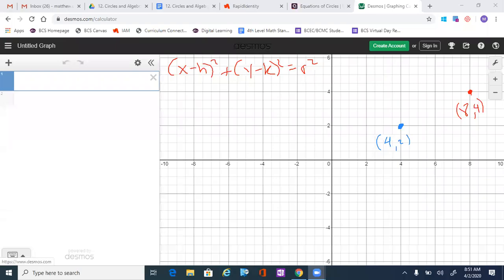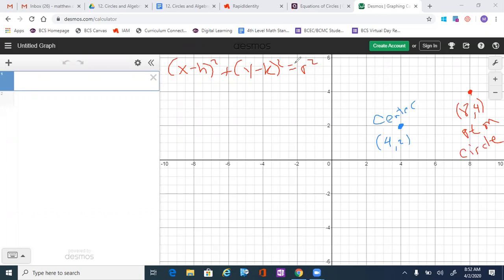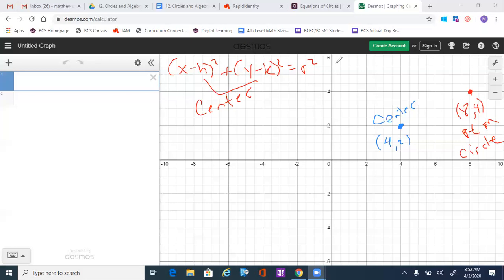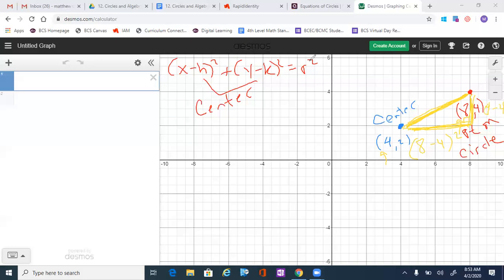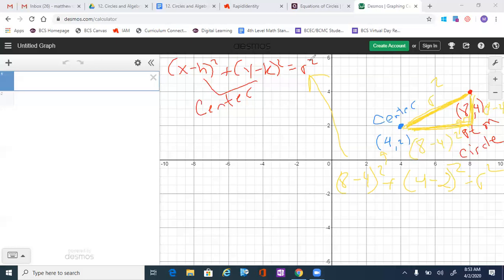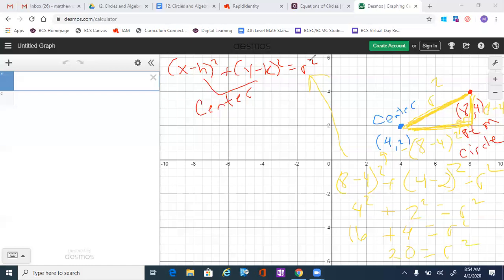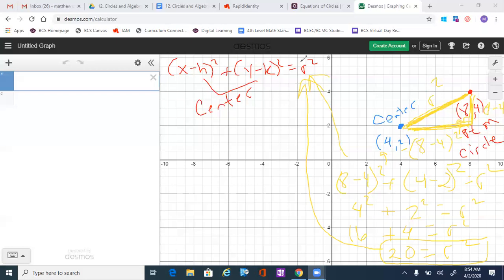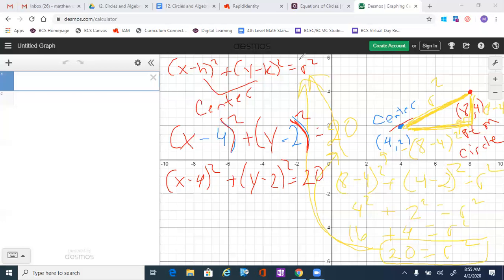Equation of a Circle Given a Point and Center